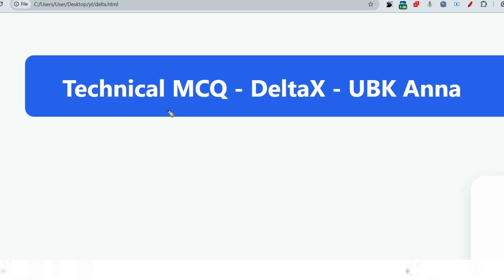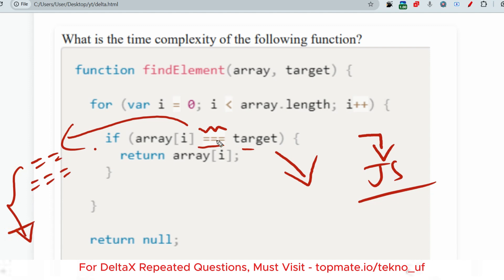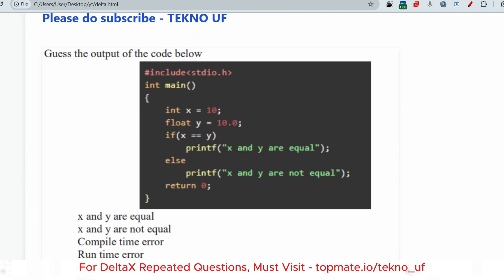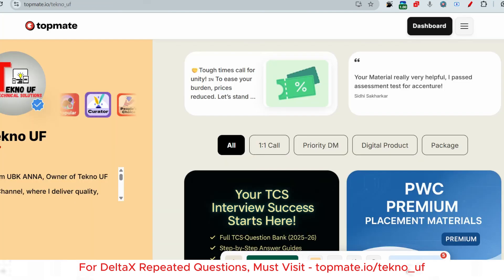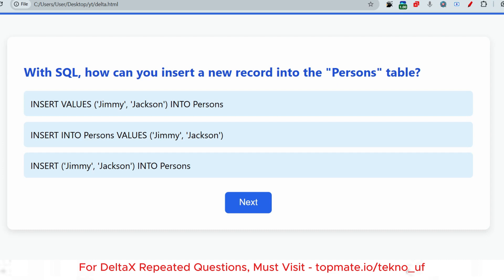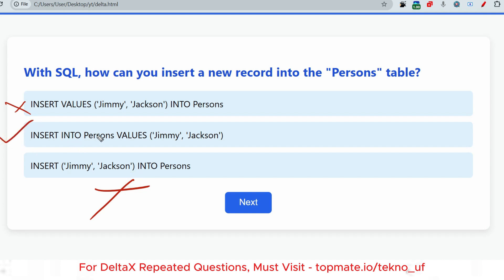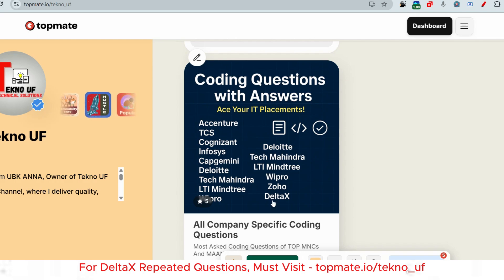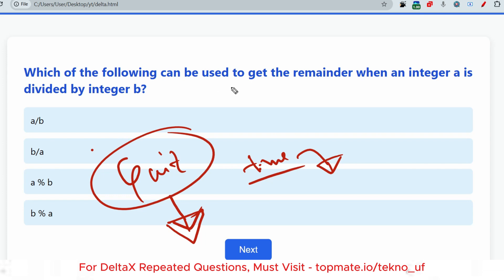Sure Shots 😲 | DeltaX MCQ Questions and Answers 2025 | DeltaX Technical Questions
Real 😲 | DeltaX MCQ Questions and Answers 2025 | DeltaX Technical Questions

 Looking for DeltaX MCQ Questions and Answers? Get ready to ace your DeltaX technical round with this comprehensive collection of DeltaX MCQ Questions and Answers (2025)! Whether you're preparing for DeltaX coding questions, MCQ tests, or technical interviews, this video covers everything you need to know.

📖 Resources & Practice Links:
[Include any relevant links to coding platforms, GitHub repos, or practice sheets]

💡 Pro Tips for DeltaX Interview:

Focus on C++ fundamentals and OOP concepts for MCQs.
Practice array, string, and DSA problems for coding rounds.
Time management is key in the DeltaX online test.

Social Platforms:-
Java | Python